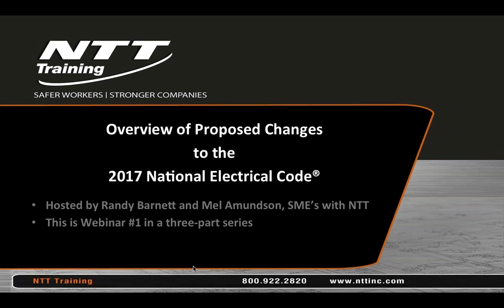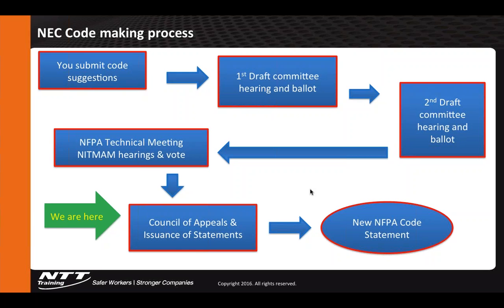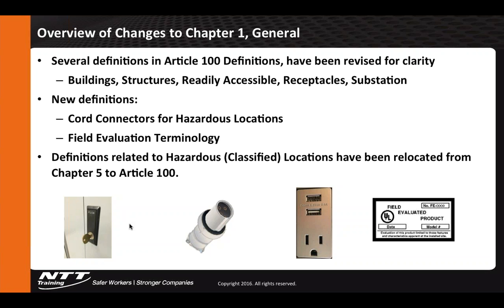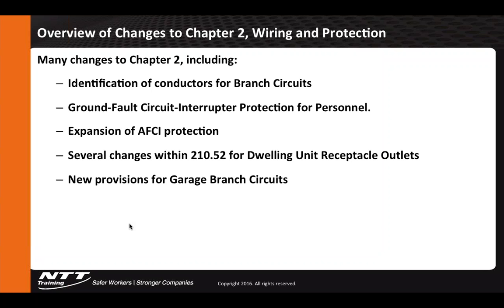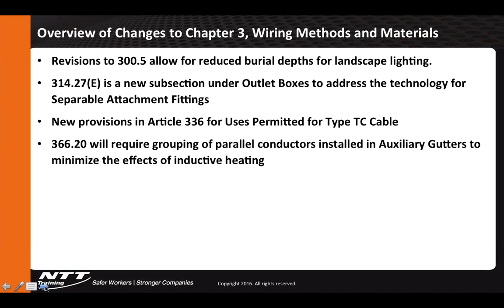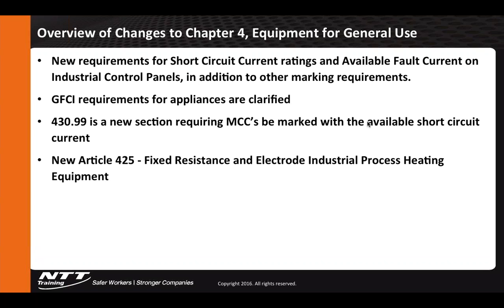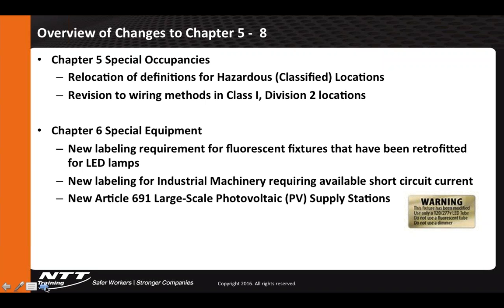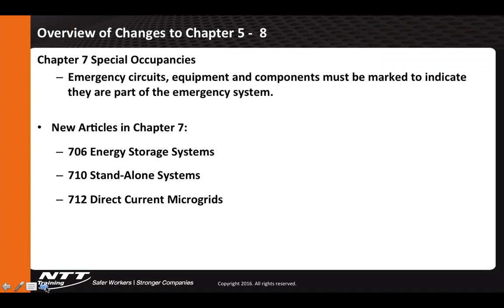Webinar 1 of 3: Overview of The 2017 NEC®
Webinar 1 of 3 covers what major changes to expect coming to the 2017 National Electrical Code® - Hosted by Randy Barnett & Mel Amundson

Learn about the overall theme of the new code changes and understand what to expect from these updates, be prepared for how the new code cycle, and learn how this may effect you and your business.